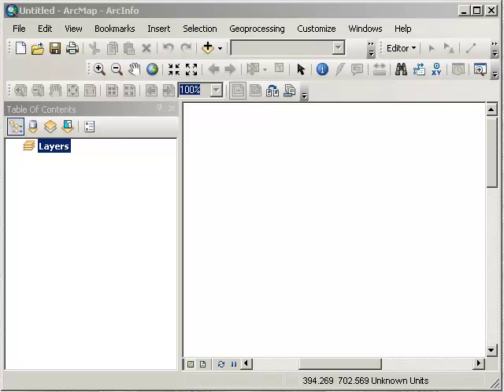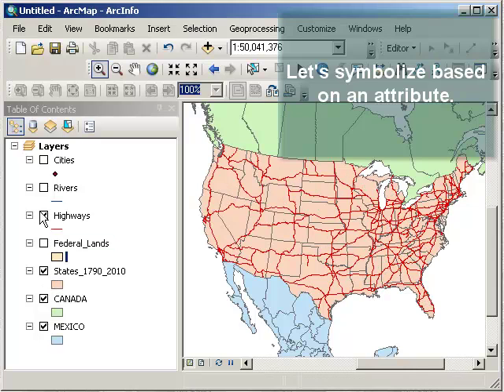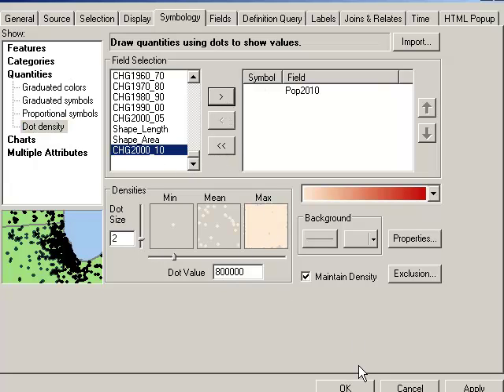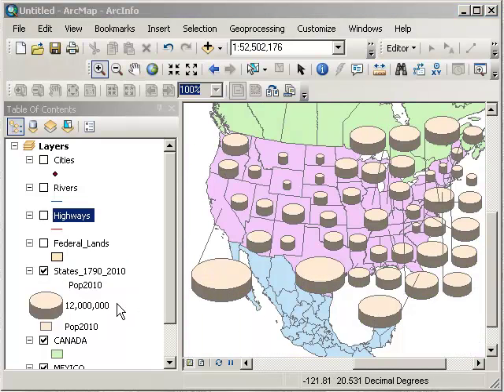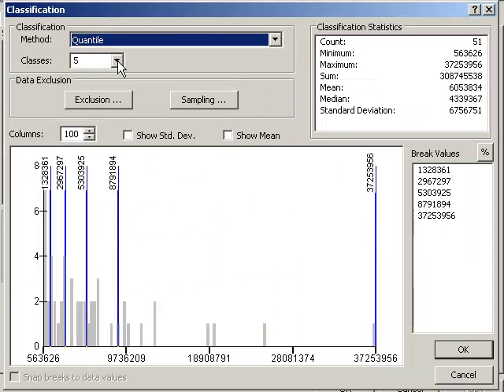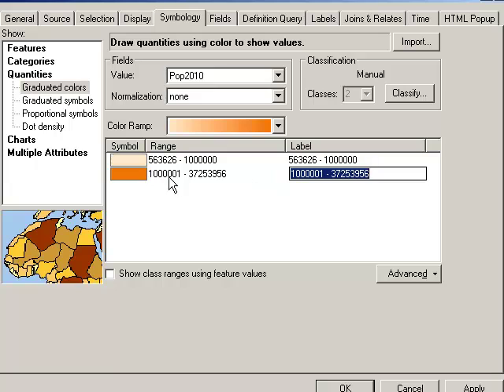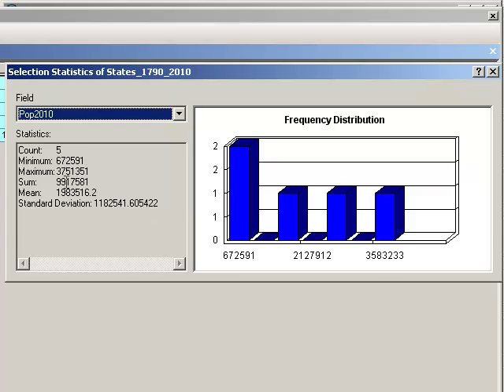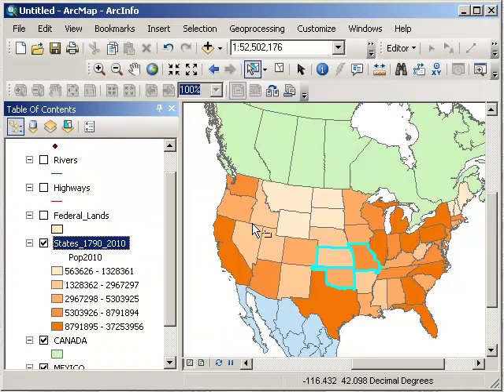Thematic mapping in ArcGIS Desktop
Demonstration of how to add data and how to thematically analyze spatial data in  ArcGIS Desktop, specifically, ArcGIS 10, with discussion and modeling of how to incorporate these methods into educational settings.  Includes how to change symbology and classification methods, and much more.